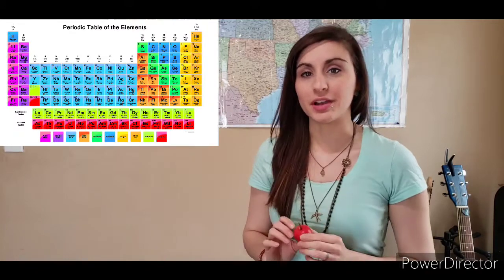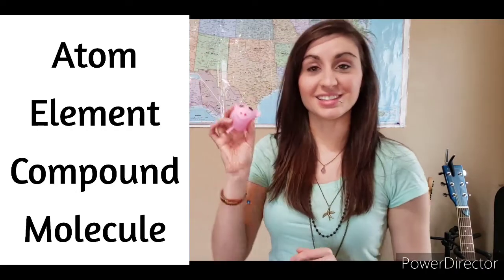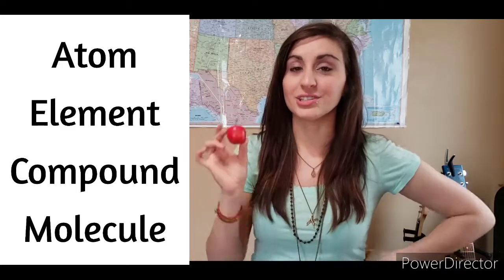E - Elements, Compounds, Molecules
What is an element? What is the difference between compounds and molecules? Here we break it down. And you can even quiz yourself. You've got this!